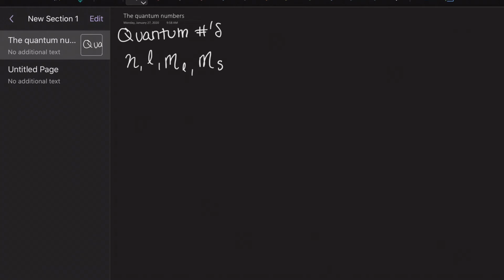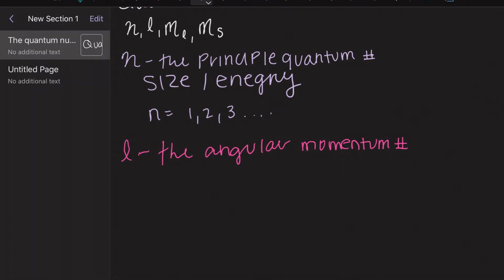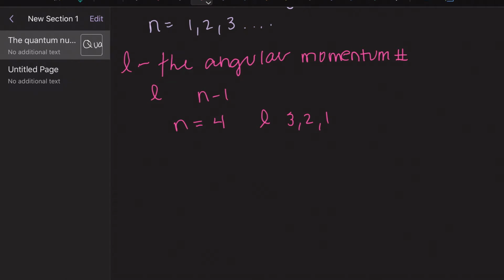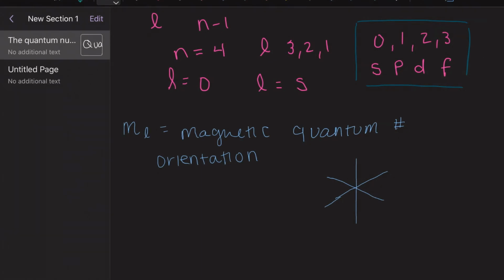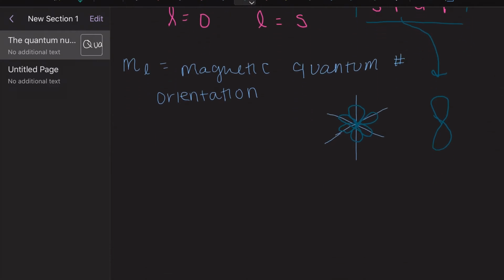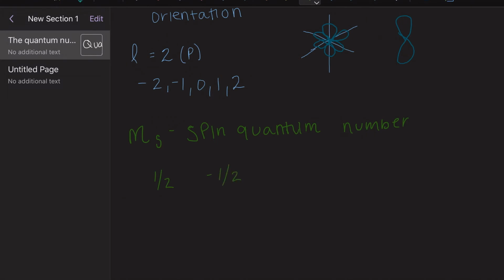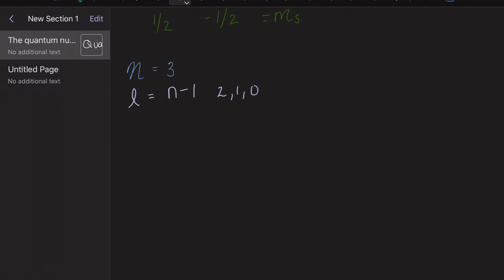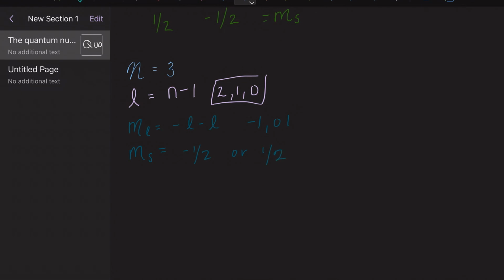The quantum numbers in chemistry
Chemistry tutoring discussing the chemical quantum numbers and how they can define orbitals and electrons.